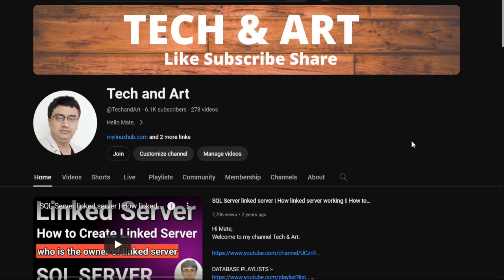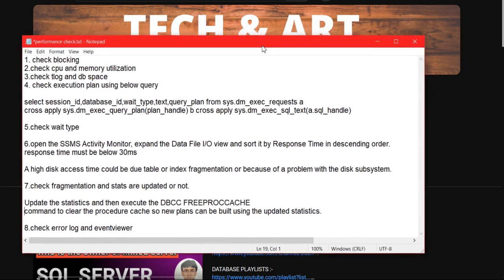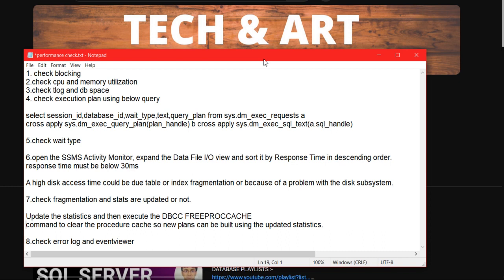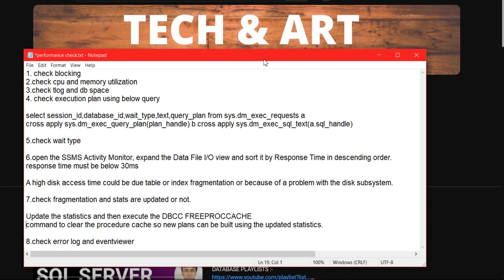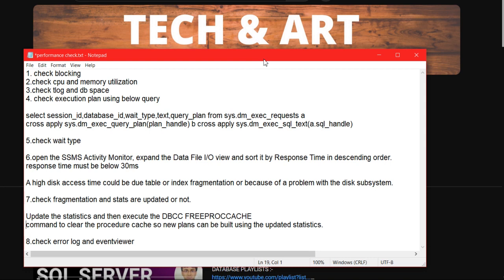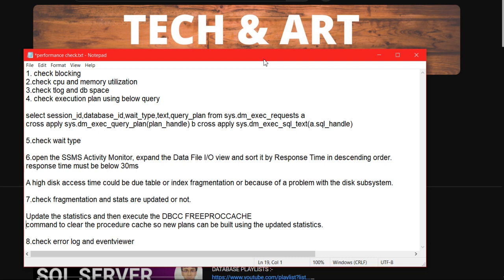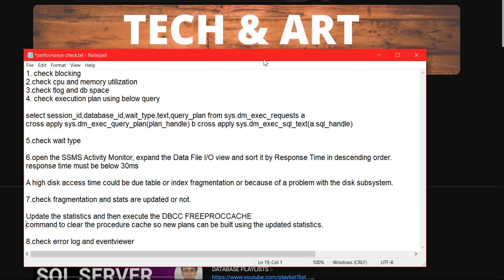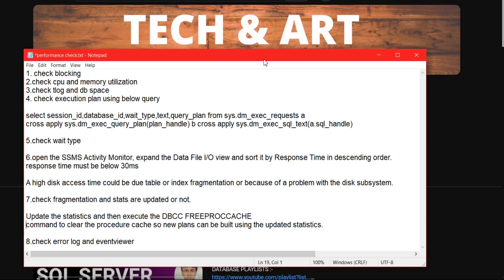SQL Server Performance tuning Point || How to Start SQL Server Performance tuning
1. check blocking
2.check cpu and memory utilization
3.check tlog and db space
4. check execution plan using below query

select session_id,database_id,wait_type,text,query_plan from sys.dm_exec_requests a
cross apply sys.dm_exec_query_plan(plan_handle) b cross apply sys.dm_exec_sql_text(a.sql_handle)

5.check wait type

6.open the SSMS Activity Monitor, expand the Data File I/O view and sort it by Response Time in descending order.
response time must be below 30ms
A high disk access time could be due table or index fragmentation or because of a problem with the disk subsystem.

7.check fragmentation and stats are updated or not.
Update the statistics and then execute the DBCC FREEPROCCACHE command to clear the procedure cache so new plans can be built using the updated statistics.

8.check error log and eventviewer

In this session we are going to discuss about SQL Server Performance tuning Point || How to Start SQL Server Performance tuning || SQL Performance

SQL MIRRORING

SQL REPLICATION